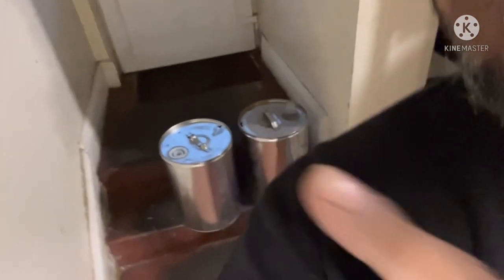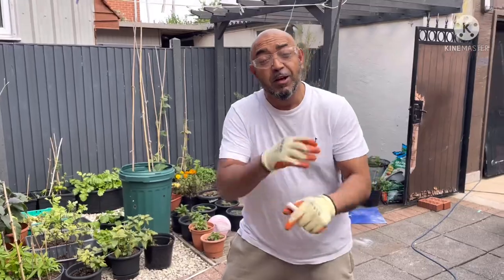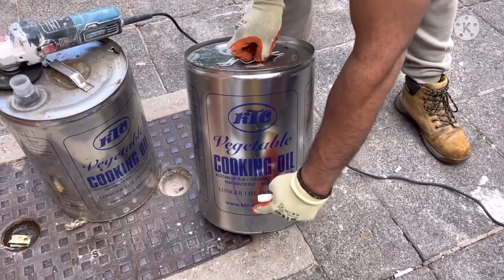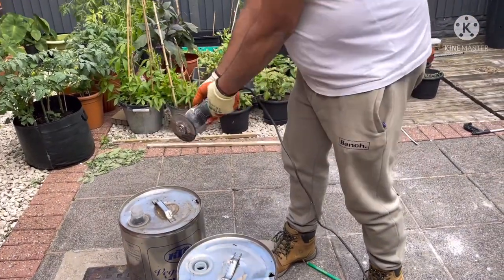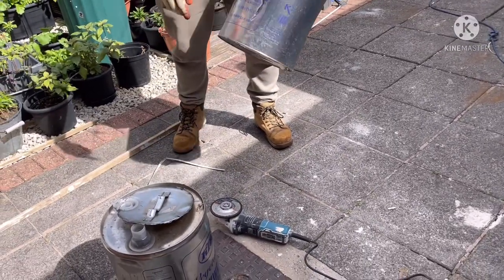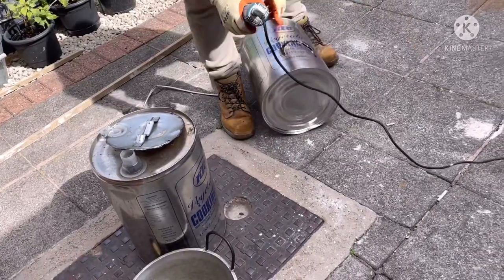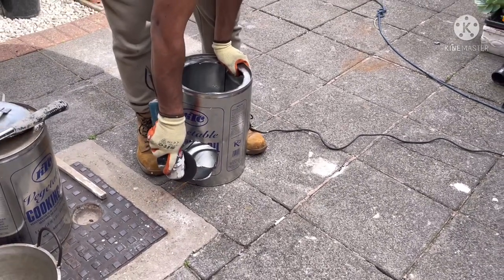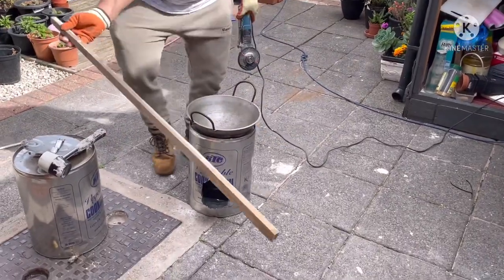Things I do for her / how to make a quick stove with an oil drum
Just want to say thank you very much and regarding the stove it done his job not the best quality I’m sure if I spent￼ more time making this oil drum stove ￼it would’ve been better and quality finish￼